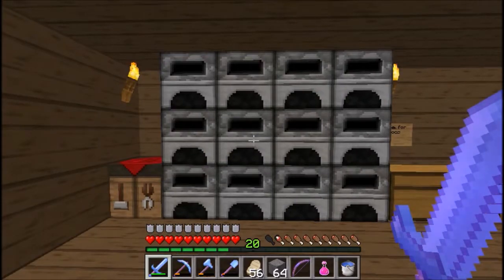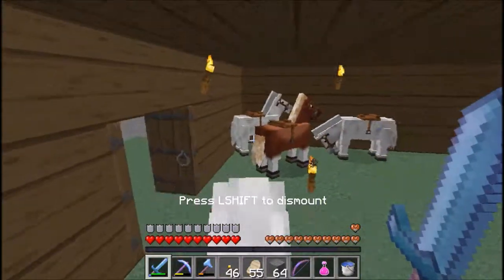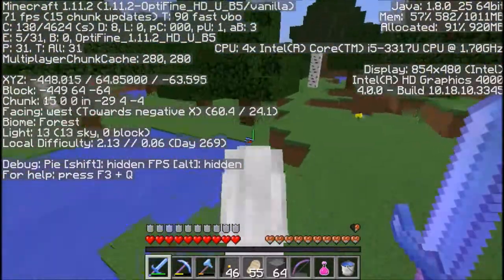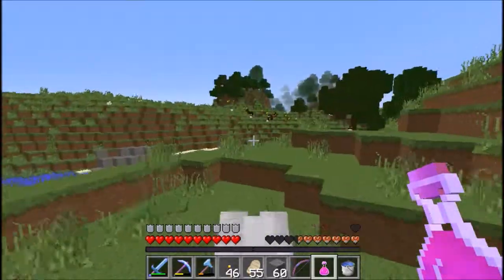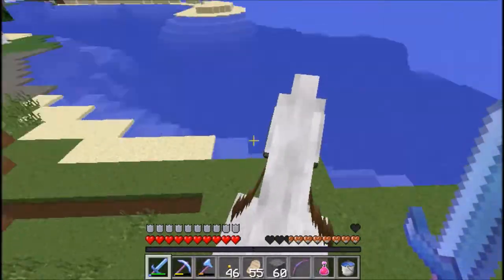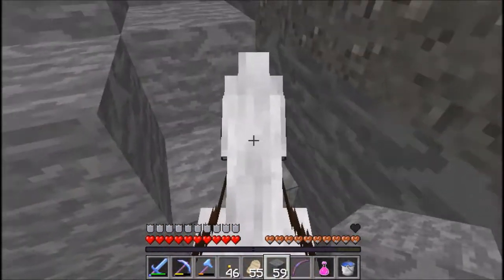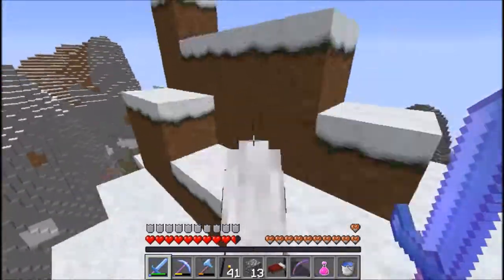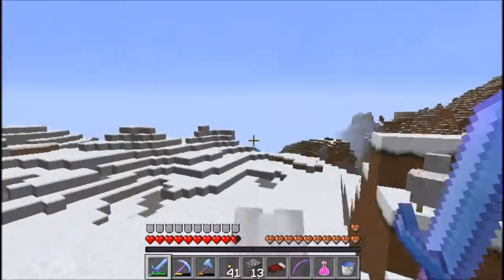Minecraft Survival Series Season 3 Episode 16: "Horseback Exploration Part 1!"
In this episode of my Survival Series Season 3, I start exploring in the other direction using my new main horse. Since the expedition took so long, I had to split it into two episodes, and this is the first of the two.